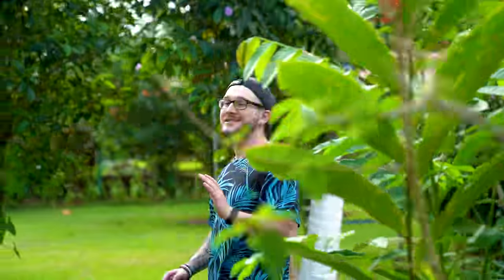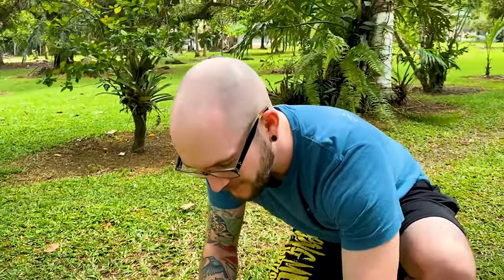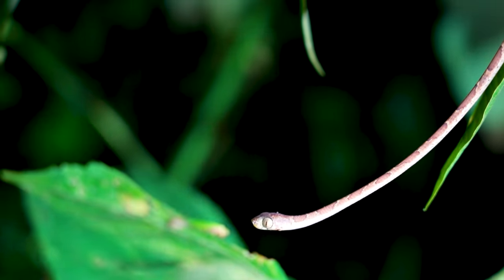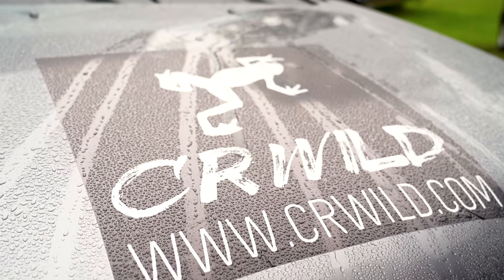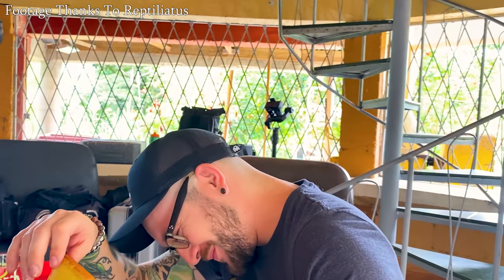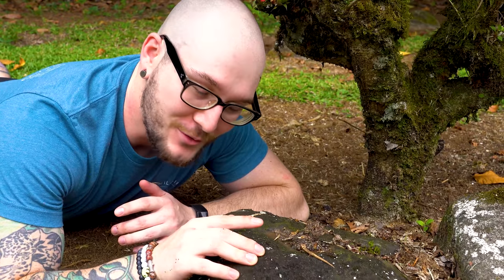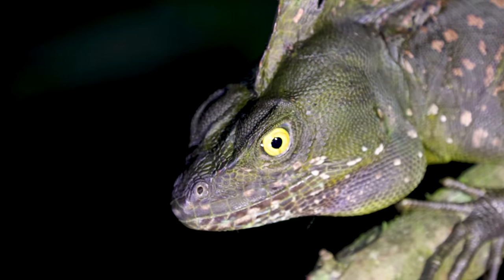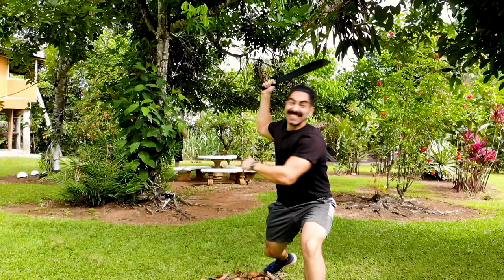Face To Face With The Most Venomous Snake In Costa Rica | @MikeTytula Takes a Bullet in The Jungle!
Costa Rica is home to some of the most biodiverse rainforest in the world. My good friends @Reptiliatus @MikeTytula  and I traveled to Costa Rica to hike through the Caribbean side, Cloud Forest and Pacific side of Costa Rica looking for some of the most amazing reptiles and amphibians in the world. Along our travel adventure we found what we were looking for! A special thanks to CR Wild for helping myself and my friends realize a lifelong dream. Their link is below! Wild Venomous Snakes like the Fer De Lance, Palm Pit Vipers, Eyelash Vipers and so many more. Being face to face with a venomous snake like the Yellow Eyelash Viper was one of the most incredible experiences of my whole life! The ability to be as close as we were to Velvet worms and whip scorpions, Squirrel Monkeys and even a Tapir and an Ocelot was a dream come true. Being able to find a Fringed Leaf Frog, sometimes called a Tiger Legged Tree Frog was something I never thought I would ever get the opportunity to do. Finding Wild Poison Dart Frogs was a highlight I will not soon forget as keeping them in captivity, although fascinating, can never compare to stumbling over these poisonous amphibians in their natural environment. Herping the rainforest in Costa Rica will always be special but to find animals I had never heard of like the Hognose Pit Viper, False Coral Snake and many others was eye opening. The difference between the lowland forests and the Cloud Forests and experiencing the massive change in environment was a life changing experience that helped me really and truly understand what the difference in elevation really means in the wild to these amazing animals and tropical plants.

Correction - The False Coral Snake is actually Rhinobothryum bovalii

Adam Wickens
221 Glendale Ave
L2T 4C4
Canada